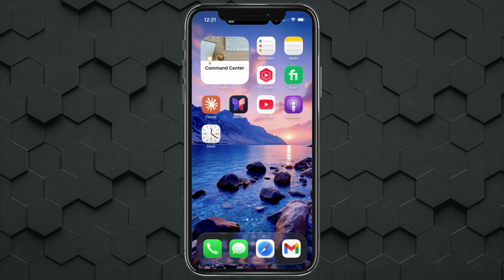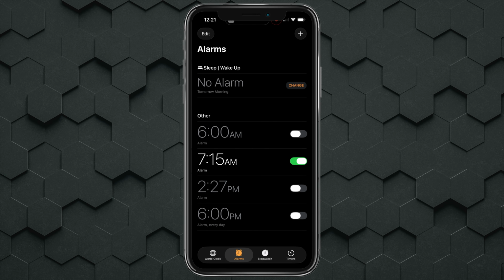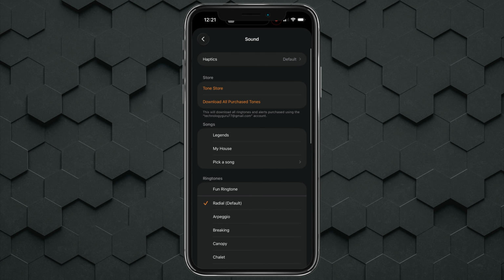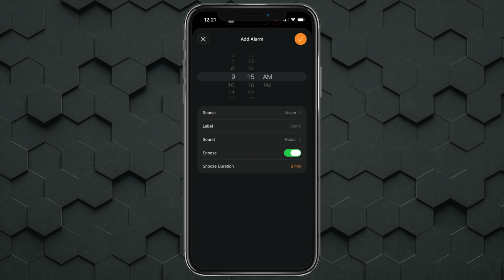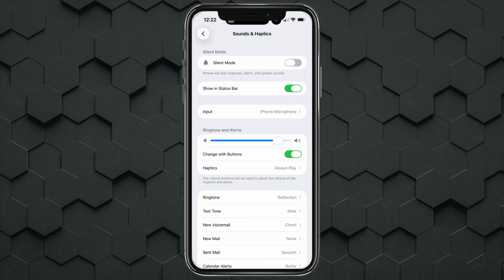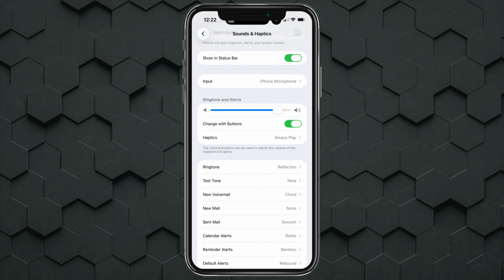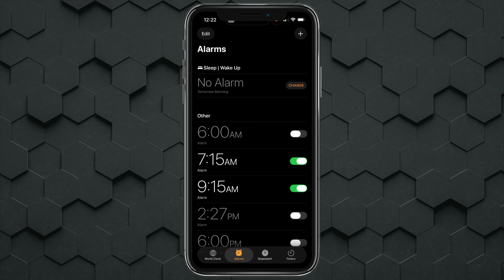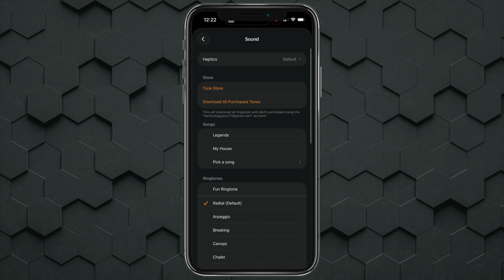How To Increase/Decrease Alarm Volume On iPhone - Full Guide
Learn how to easily adjust your iPhone alarm volume in this comprehensive step-by-step tutorial! Whether you need a louder alarm to wake up or a quieter one for gentle reminders, this guide covers everything you need to know.

My YouTube Film Gear:
🎤 Audio Interface

🎤  My Weekly Creator Podcast:

00:00 Set Up an Alarm in the Clock App
00:16 Pick Your Alarm Sound (Ringtone/Tone)
00:34 Open Settings → Sounds & Haptics
00:46 Adjust the Ringtone & Alerts Volume Slider
01:05 Confirm the Alarm Volume Back in Clock
01:20 Wrap-Up: FAQs, Tips, and Subscribe